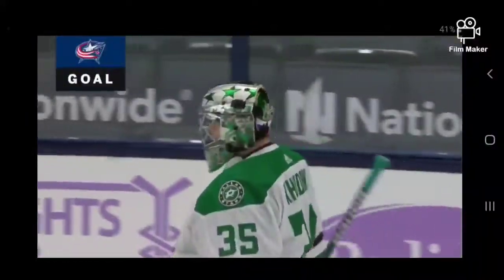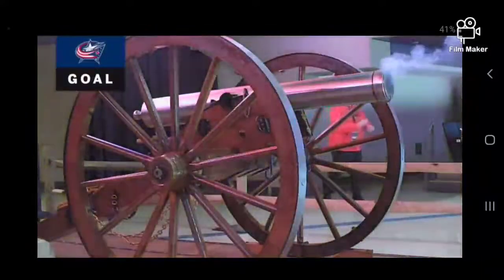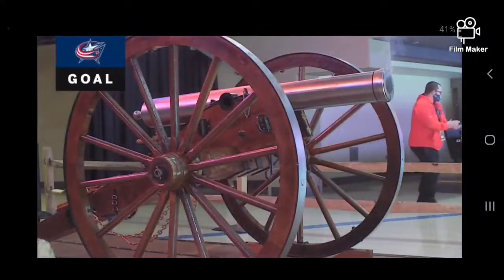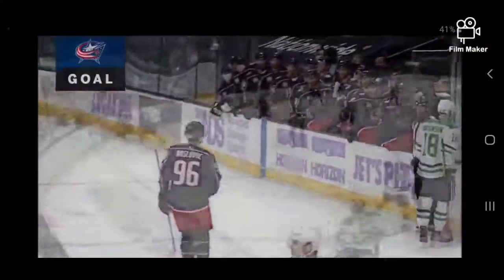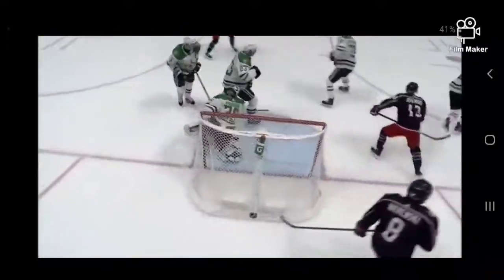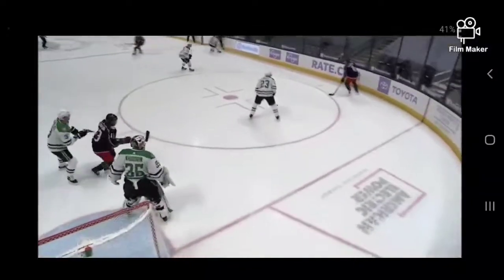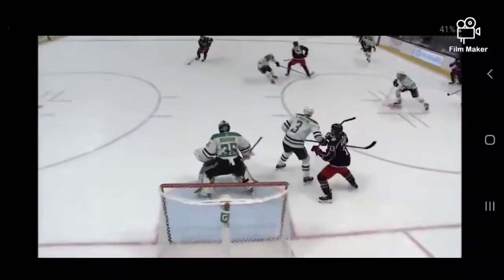Colombus Blue Jackets Vs Dallas Stars Highlights 2021 Feb 4